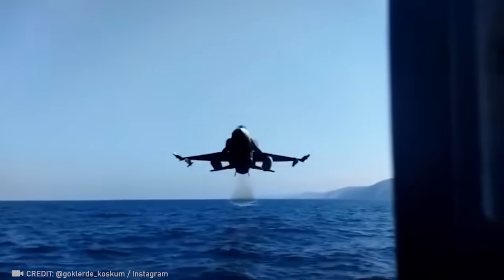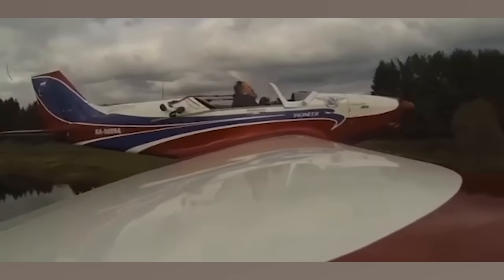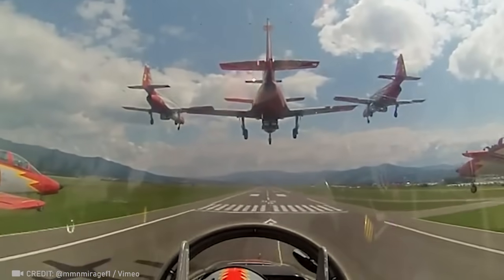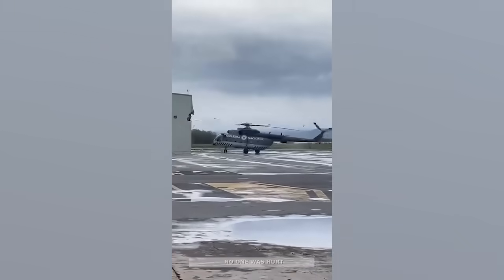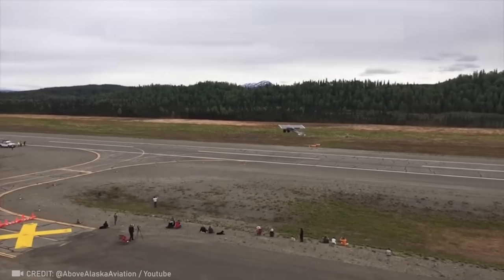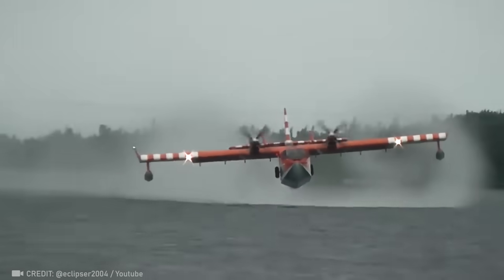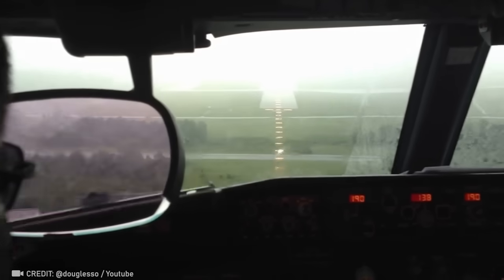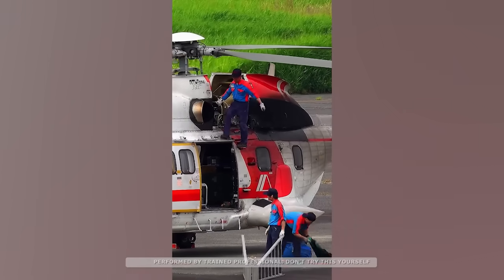Unbelivable Aviation Moments Caught On Camera | Best of Autumn !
Something tells me you've been missing speed, altitude, and adrenaline for a while. If I'm right, then you're in the right place because we've got a selection of mind-blowing aviation moments just waiting for you!